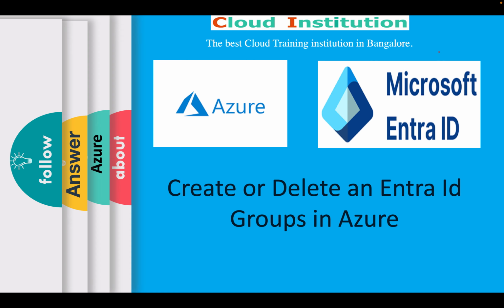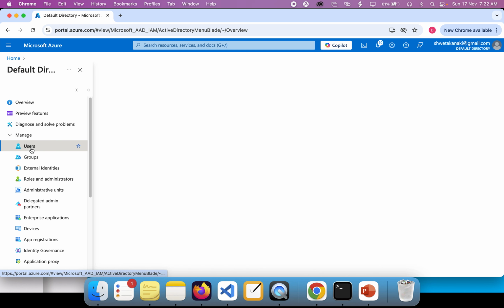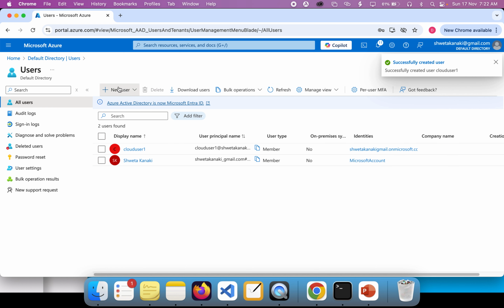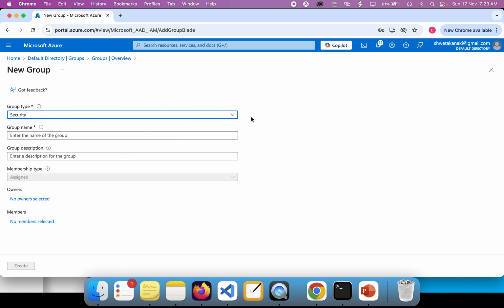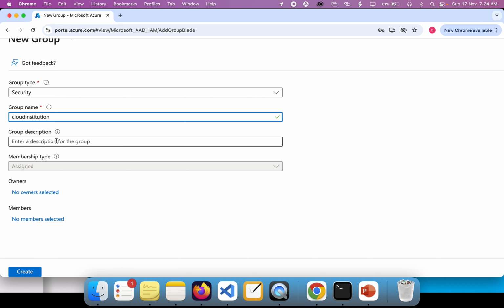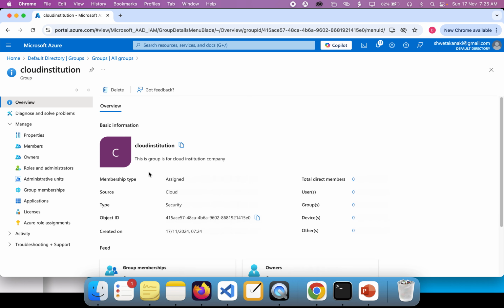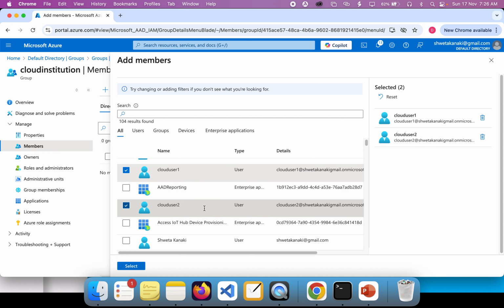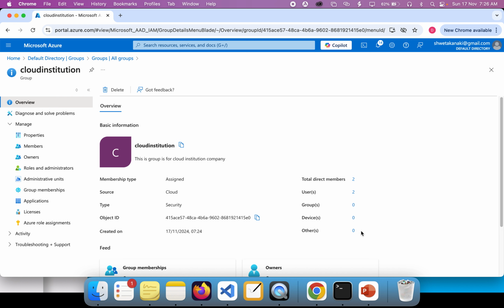Create an Entra Id Groups in Azure